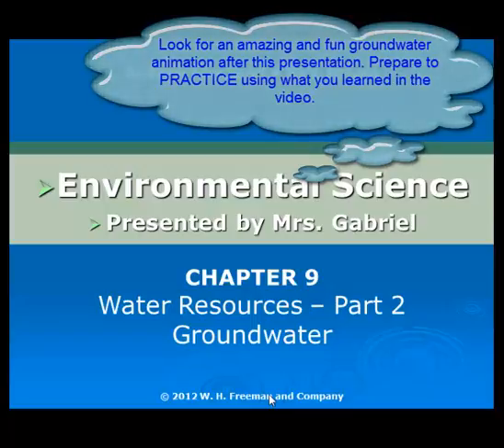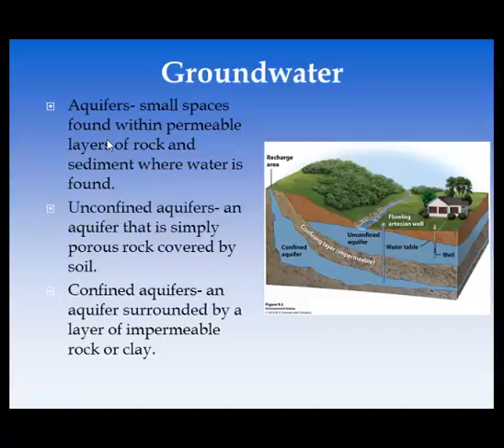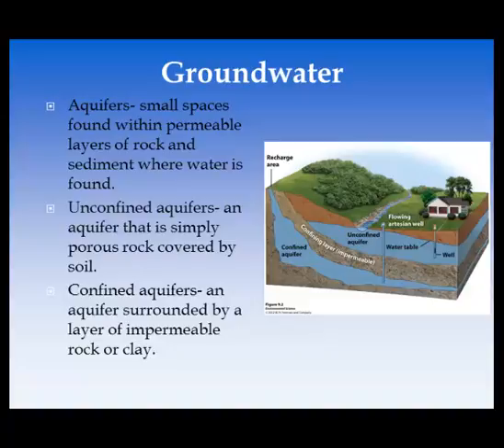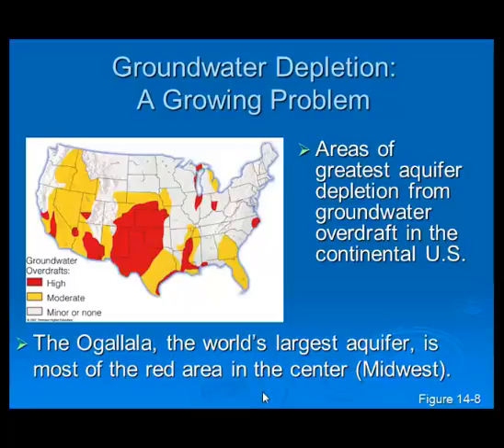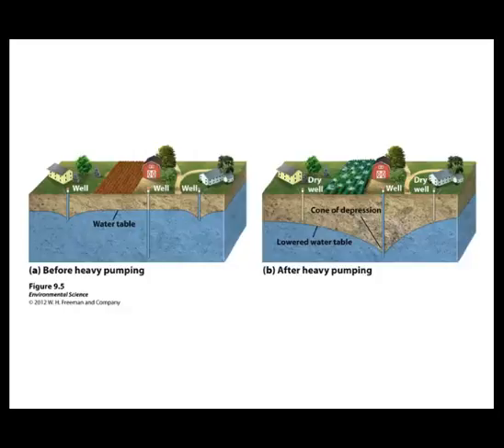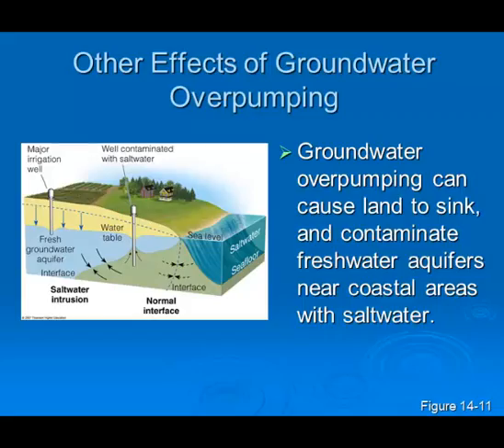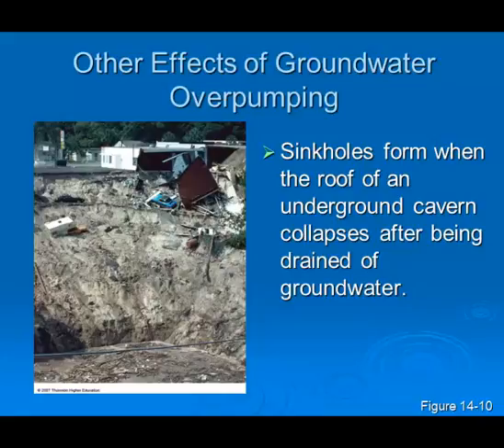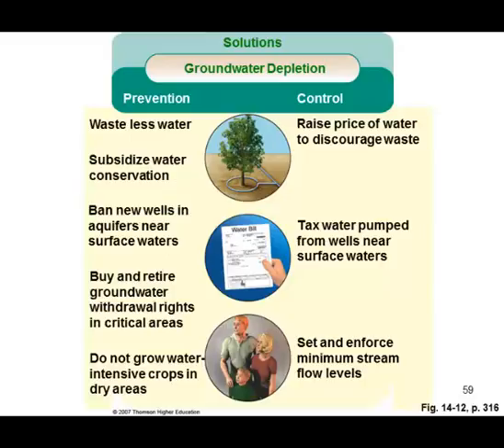Groundwater ch9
APES, chapter 9, water resources, Freidland, AP Environment Science; groundwater